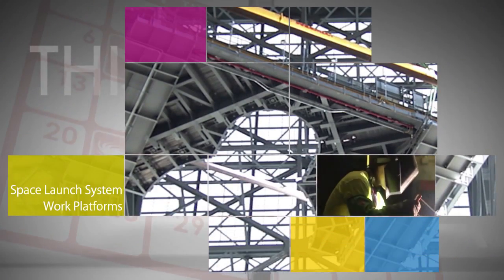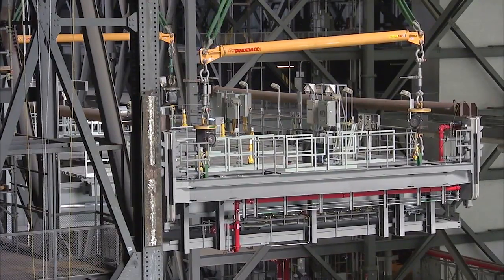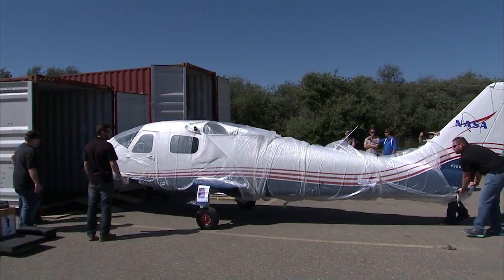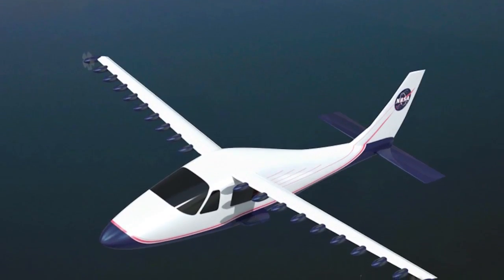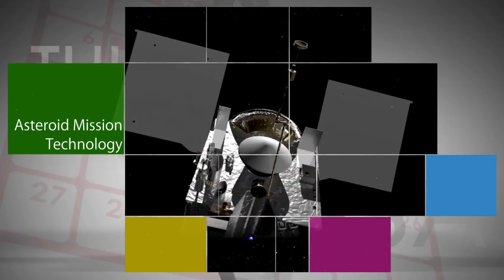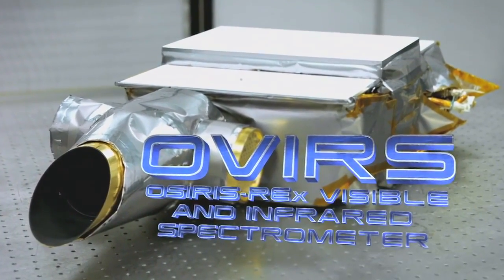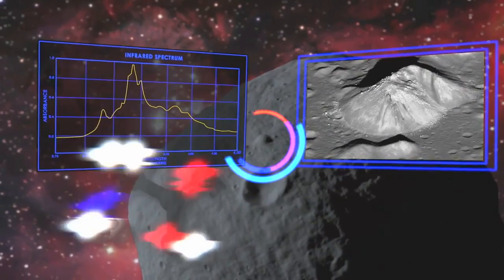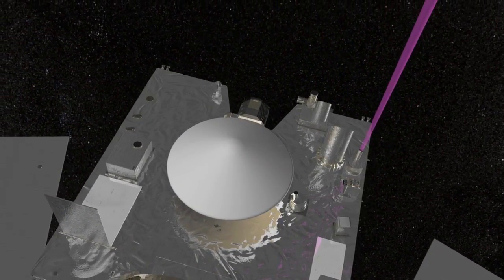Extreme Underwater Mission on This Week @NASA – July 29, 2016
The 21st NASA Extreme Environment Mission Operations got underway July 21 in the Florida Keys. NASA astronauts Reid Wiseman and Megan McArthur are part of the international crew of NEEMO-21 aquanauts performing research during the 16-day mission, which takes place about 60 feet below the surface of the Atlantic Ocean, in the Aquarius habitat – the world's only undersea science station. Simulated spacewalks are designed to evaluate tools and mission operation techniques that could be used on future space missions. NEEMO-21’s objectives include testing a mini DNA sequencer similar to the one NASA astronaut Kate Rubins also will test aboard the International Space Station, and a telemedicine device that will be used for future space applications. The mission also will simulate communications delays like those that would be encountered on a mission to Mars. Also, Space Launch System Work Platforms, All-Electric X-Plane Arrives, Asteroid Mission Technology, and NASA @Comic-Con International.

Credit: NASA